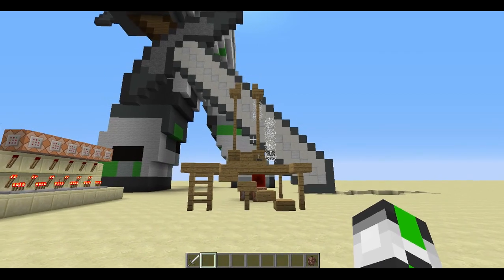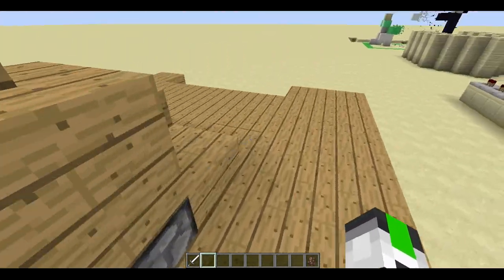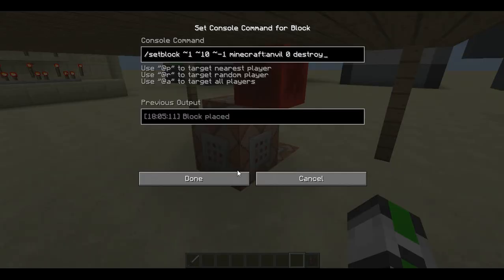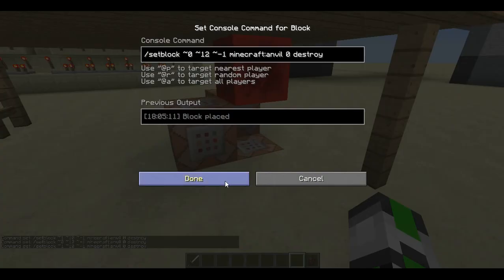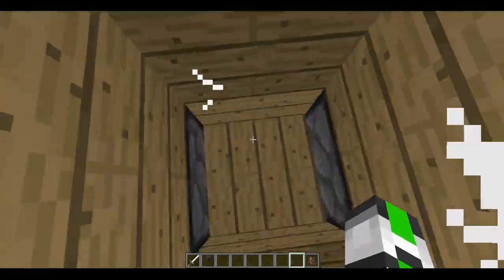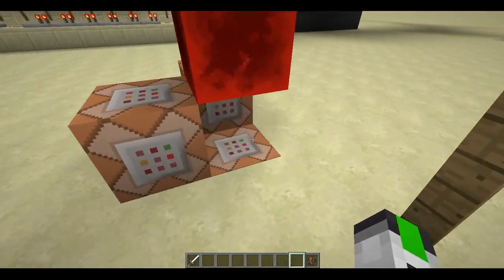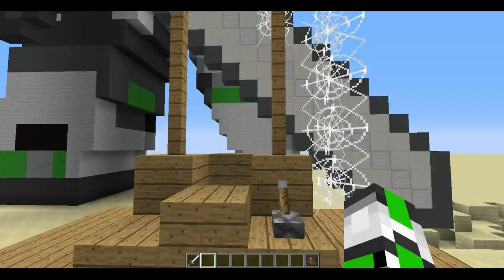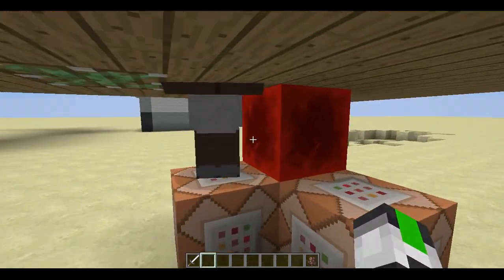Minecraft Tutorial: Working Guillotine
Hey guys, Jeagle_g here, from Jeagle_Gaming, and this is the first working guillotine!